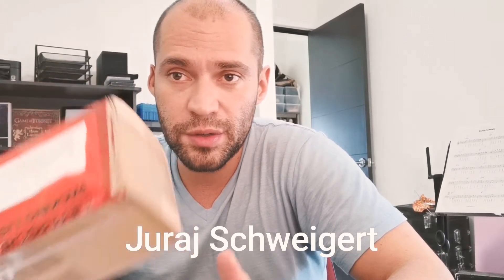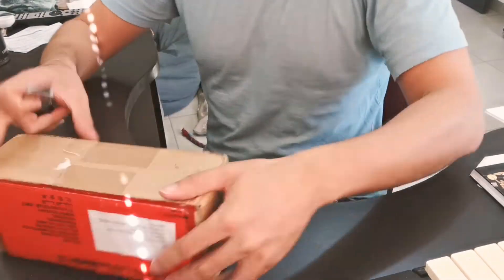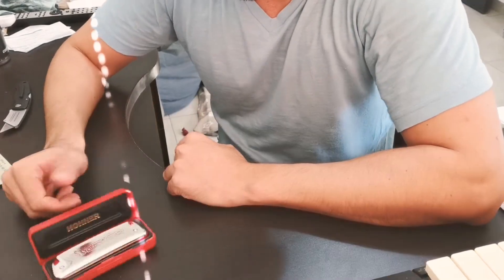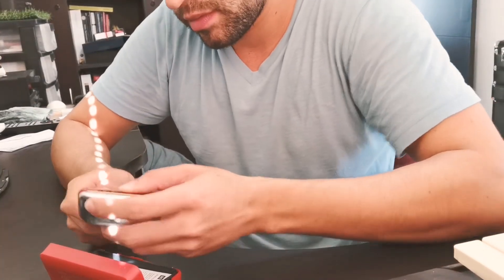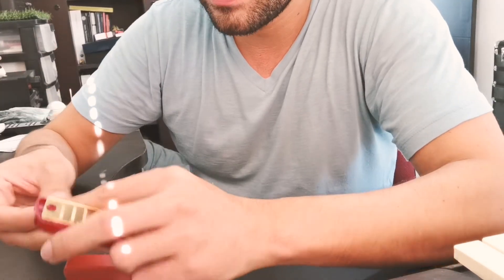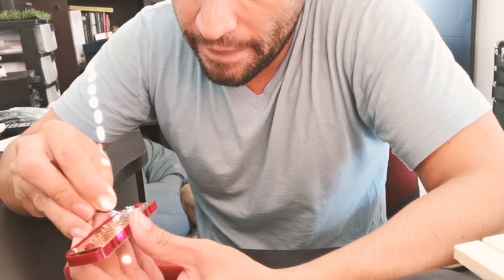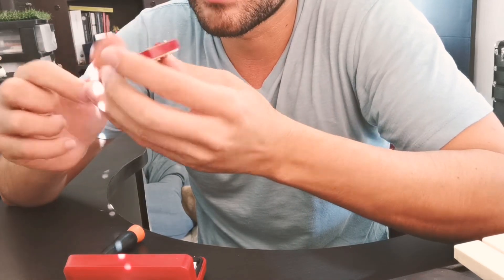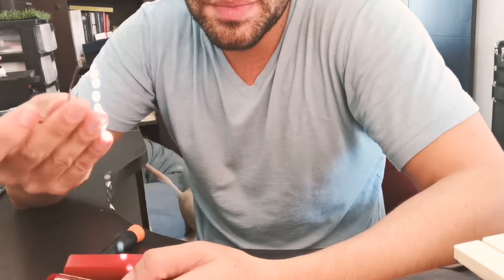Unboxing a Golden Melody harmonica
Ever wonder if its true that a golden melody out of the box its playable nowadays? Is it good enough for studying overblows? How about to play some blues?
Are you good enough? Could it be is your harmonica the one that isn't that good?

Hope this helps at least one of you.

Special thanks to @Juraj_Schweigert and @ateliermontes